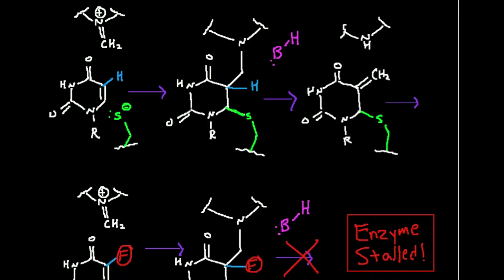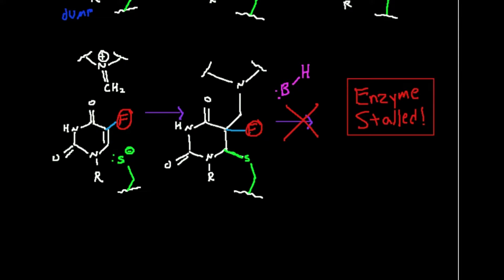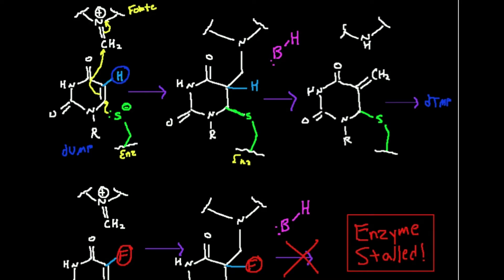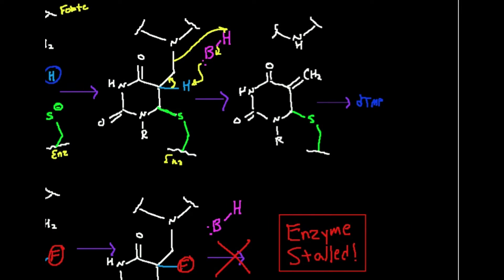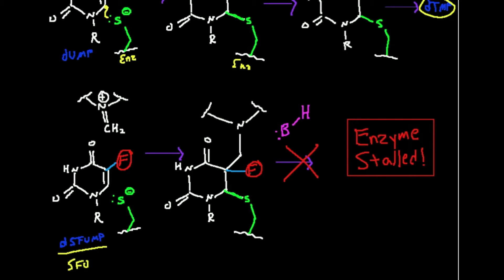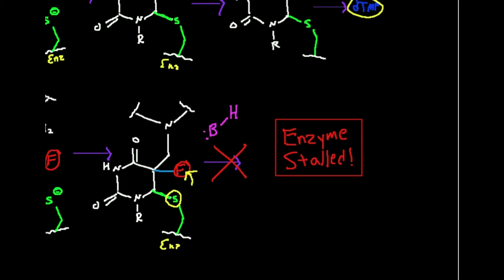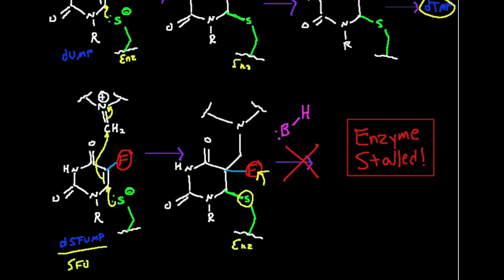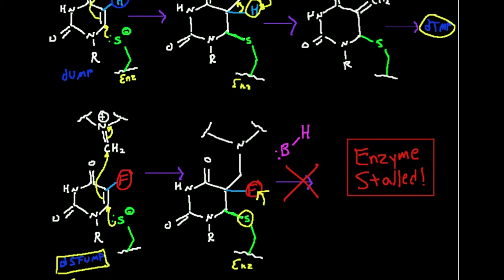Irreversible Inhibition: A Mechanistic Approach